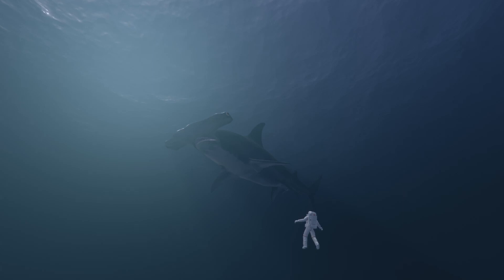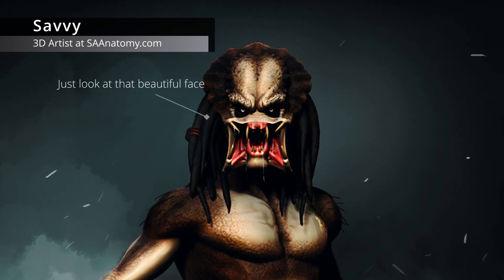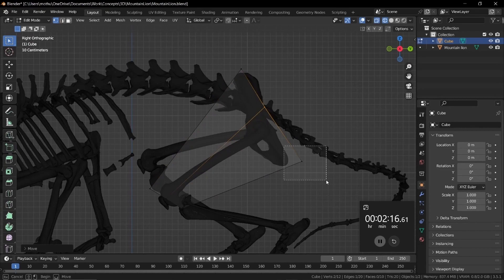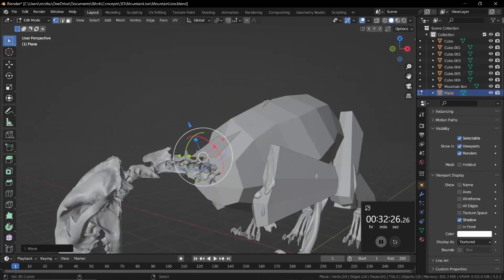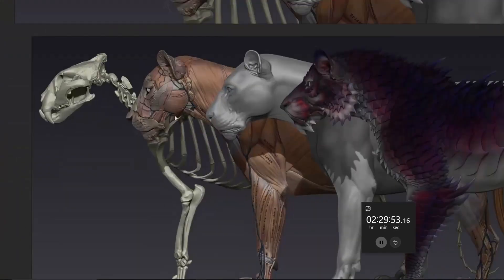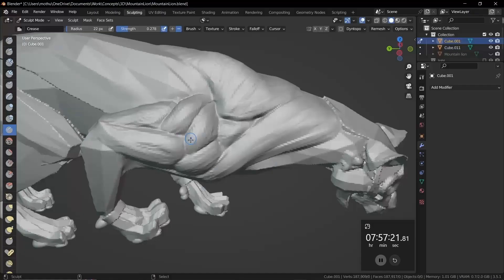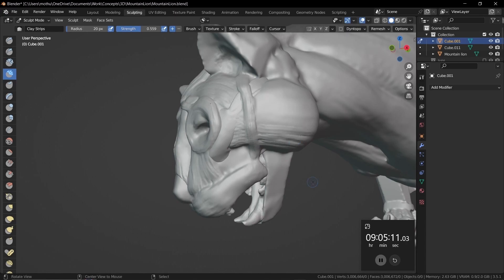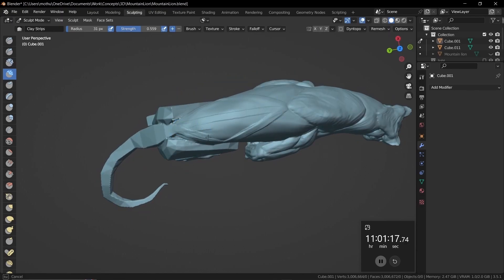Lion In Blender - Welcome Our New 3D Anatomy Artist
To get this 3D Anatomy Model made in this tutorial visit: 3danatomy.store
Hi Friends it's Adrian here from SA Anatomy, Lets all welcome our new 3d anatomy artist = Savvy